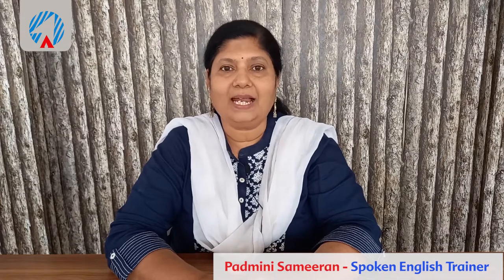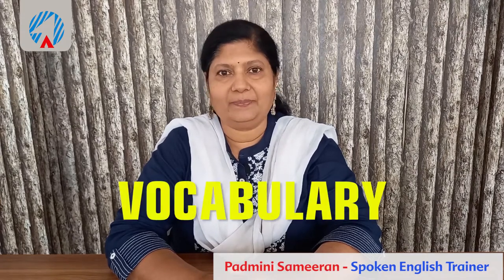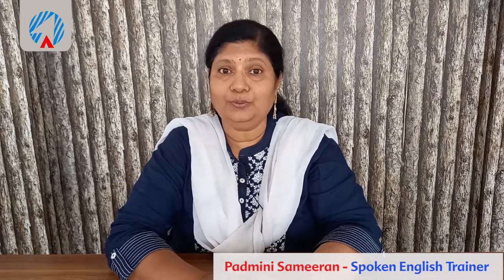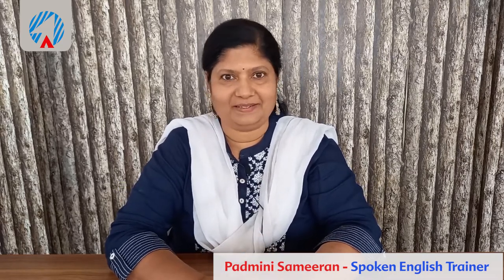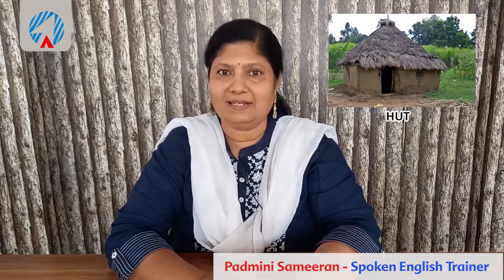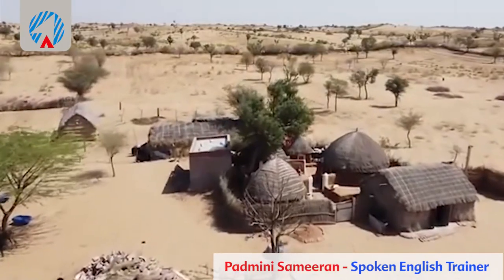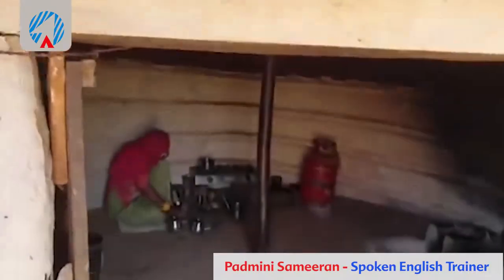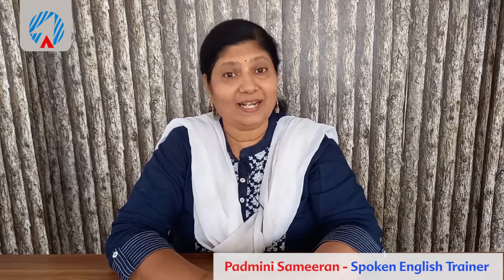Lesson 9 Vocabulary Buildings and Houses